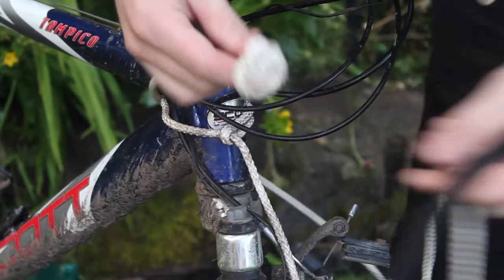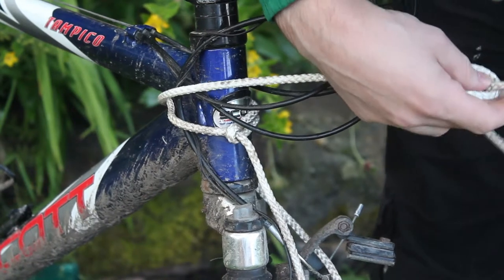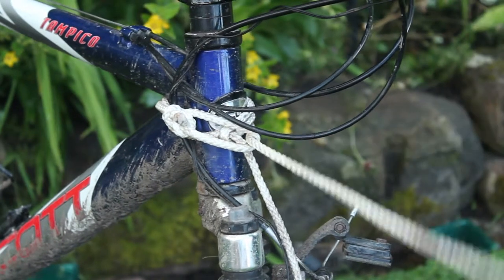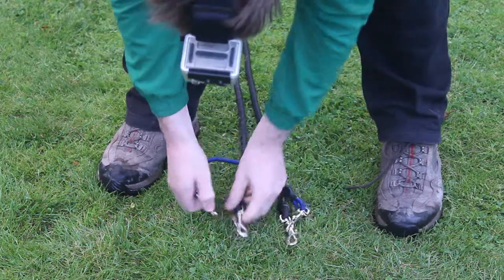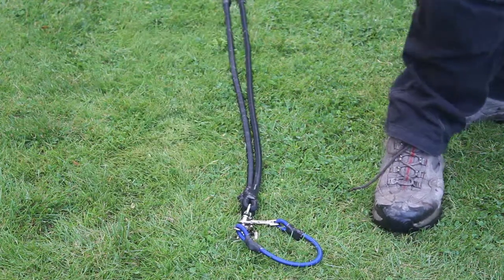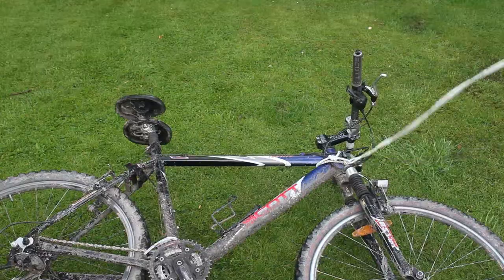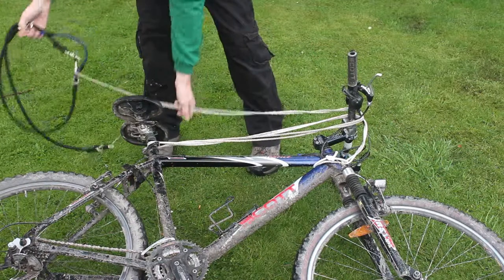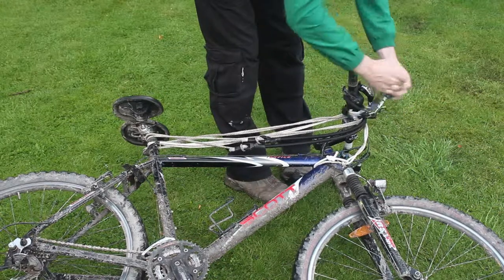How to set up your tug lines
Simply how to set up DanDoggy tug lines.